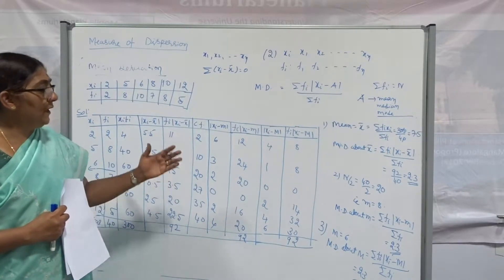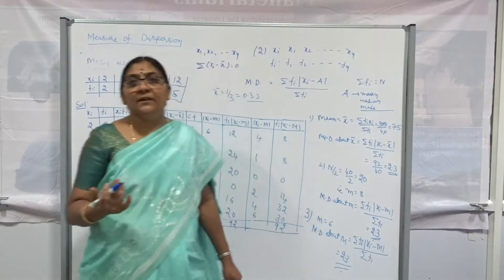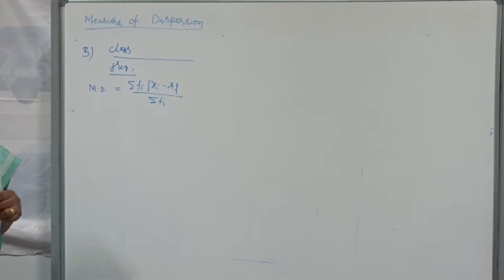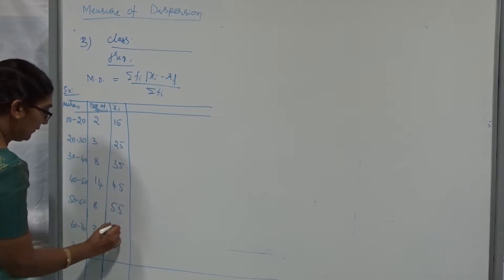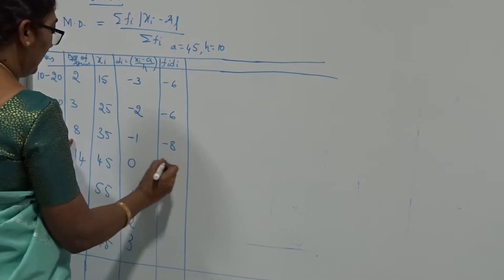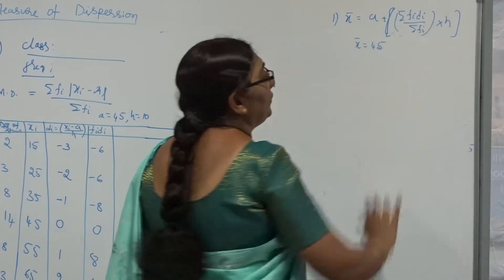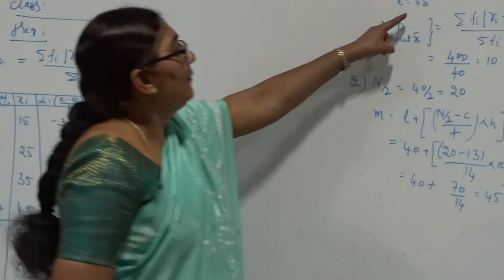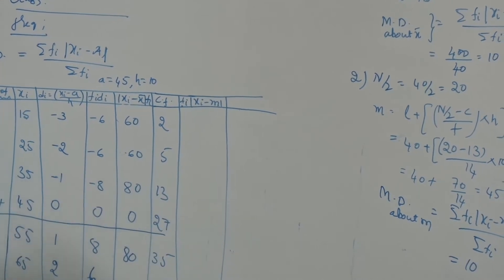Measure of Dispersion Class 3 By Dr Roopa K M